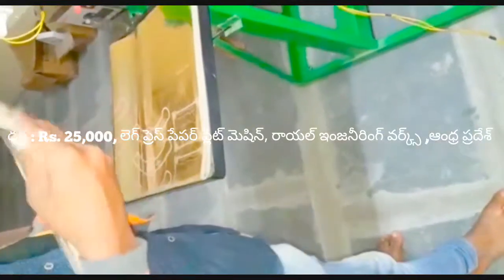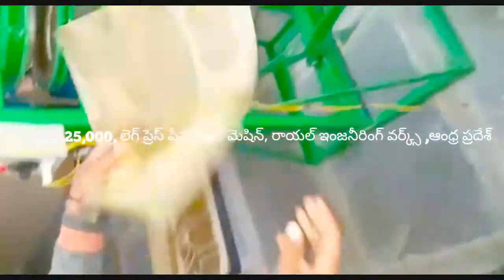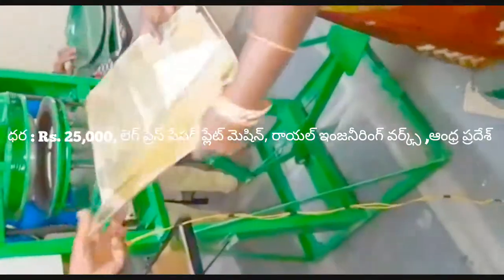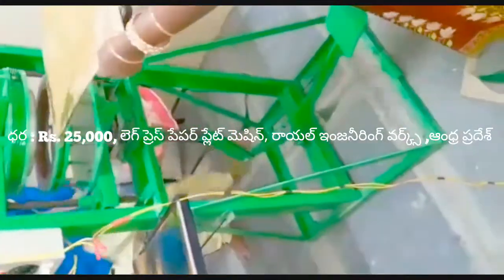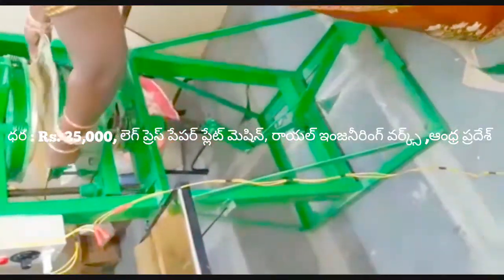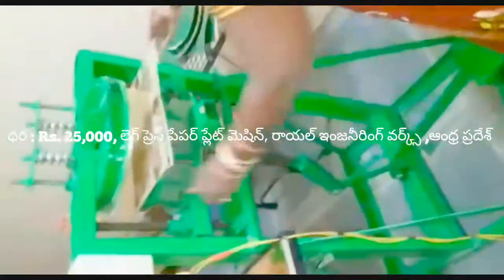Latest Paper plate making machine factory in proddatur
Making video for paper plate machine NON Semi automatic price Paper plate making machine

FOR,
ROYAL engg works,
PRODDATUR,
KADAPA-DIST,
ANDHRA PRADESH